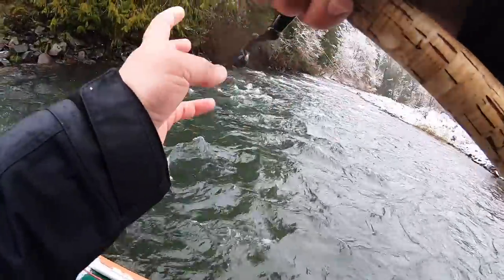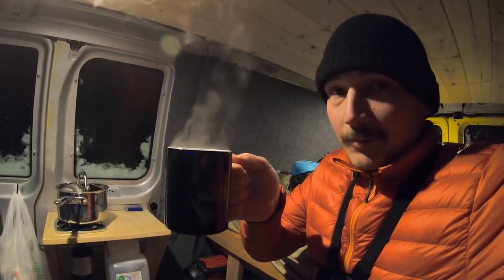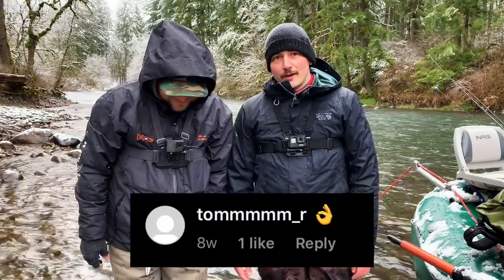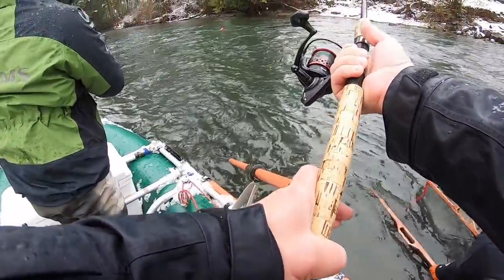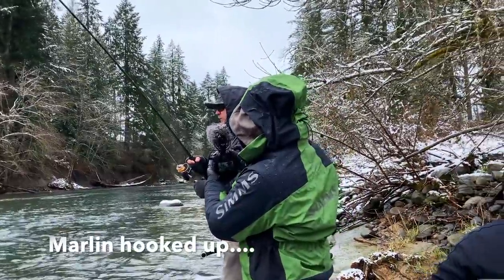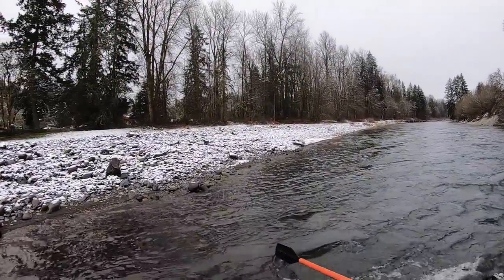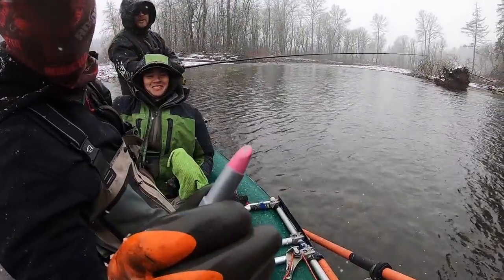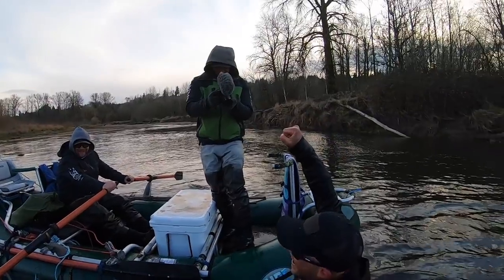GIANT Steelhead Fishing & Winter Van Camping | BOBBER DOWNS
In this episode I travel across Washington to do some giant Steelhead fishing! After a snowy night winter van camping I go drift boat fishing for Steelhead with Addicted Fishing, which has been a long anticipated collaboration. We never expected to catch these GARGANTUAN fish! Washington winter Steelhead fishing has quickly become one of my favorite activities, and we caught so many fish that I had to break the trip up into two episodes!

Got something cool you want to send me? Send to:
NW Fishing Secrets
Covington, WA 98042